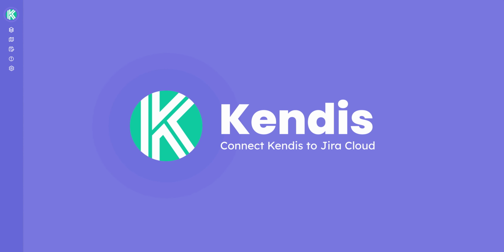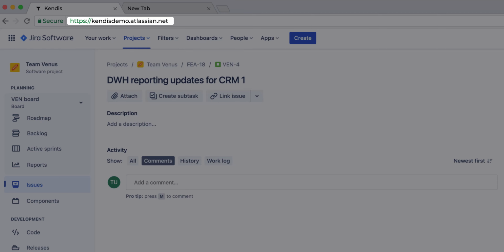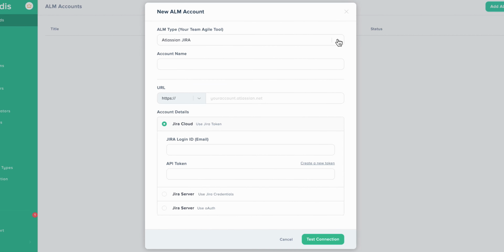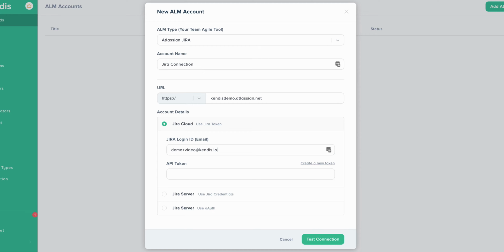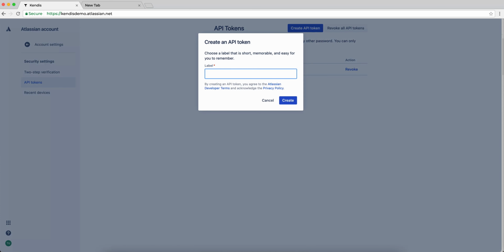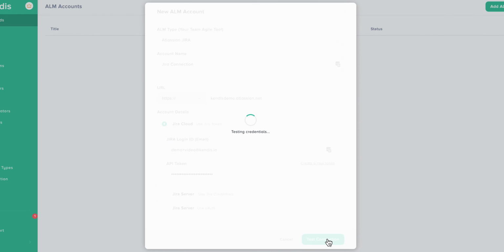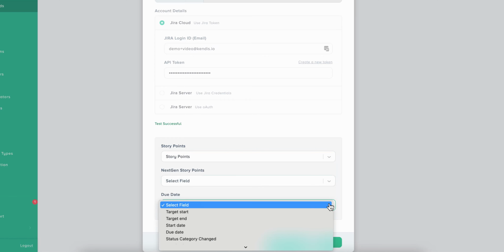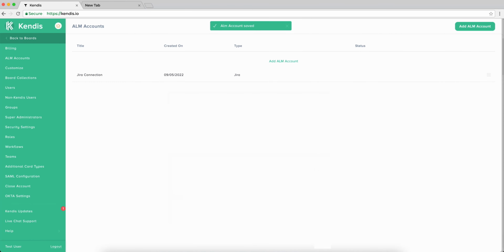Jira Cloud Connection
Learn how to seamlessly connect Kendis with Jira Cloud to enhance your project management capabilities. This tutorial provides a step-by-step guide on setting up the integration, enabling you to synchronize work items, track progress, and manage dependencies between Kendis and Jira. Discover how this connection streamlines workflows, improves collaboration among teams, and enhances visibility across projects. Ideal for project managers, Scrum Masters, and Jira users looking to optimize their project management experience through effective integration.